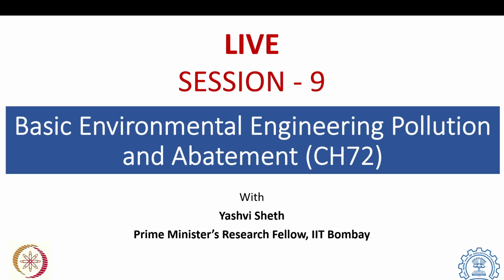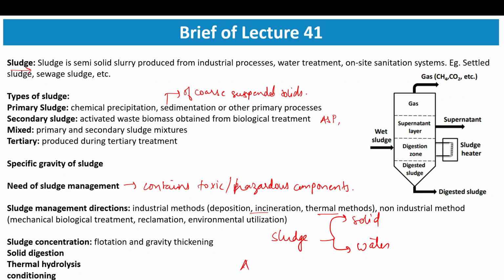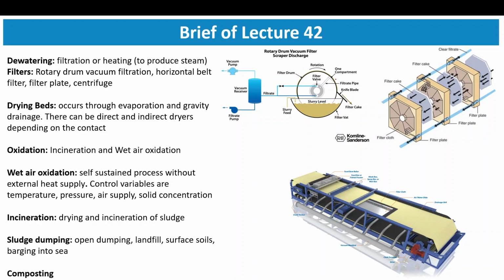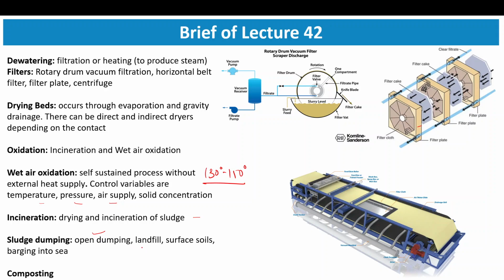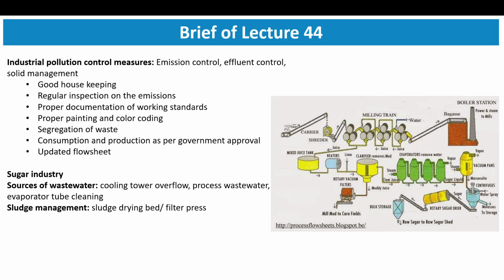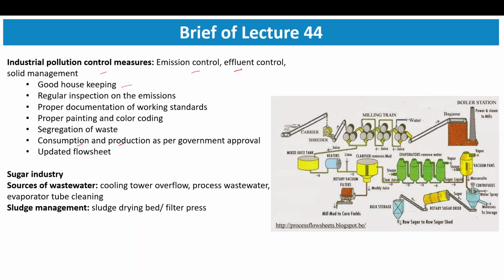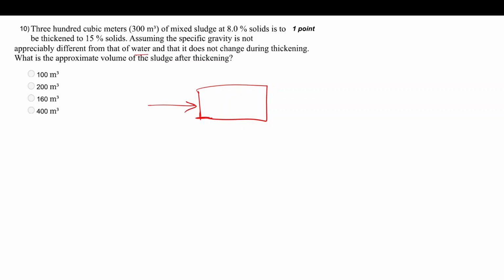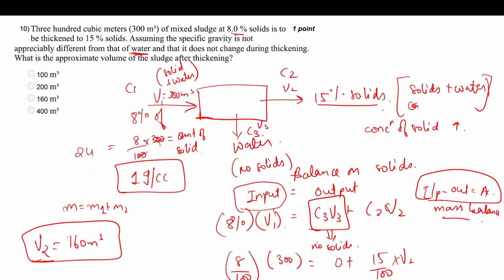Live Session -Week 9 for Basic Environmental Engineering Pollution and Abatement